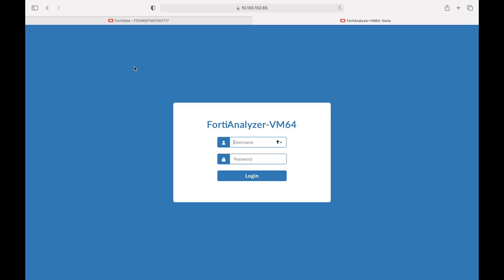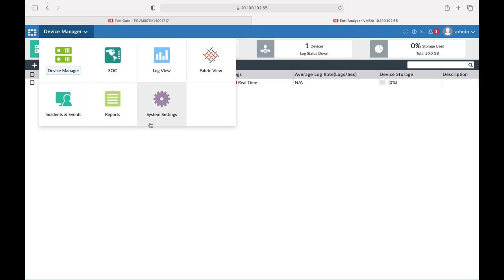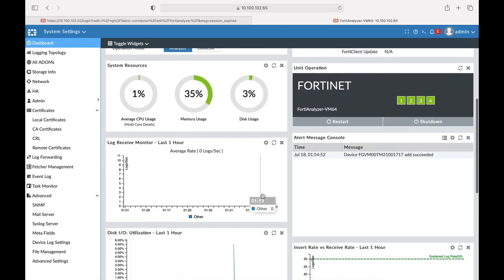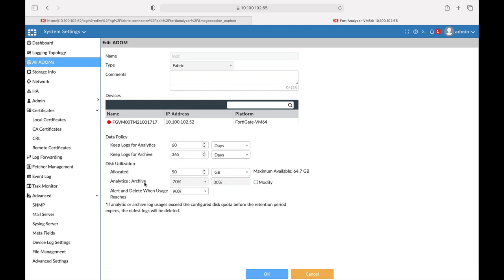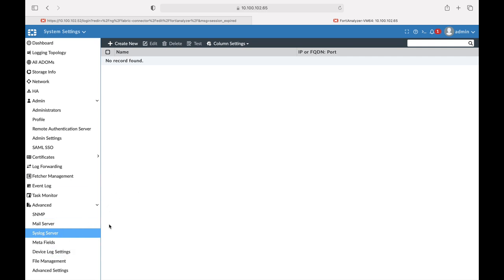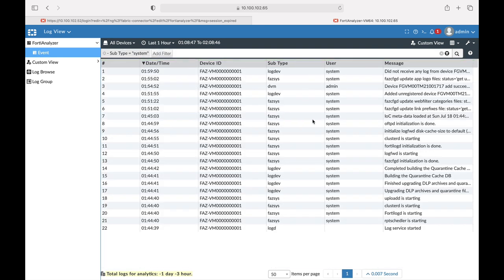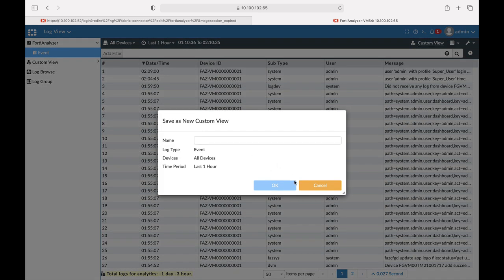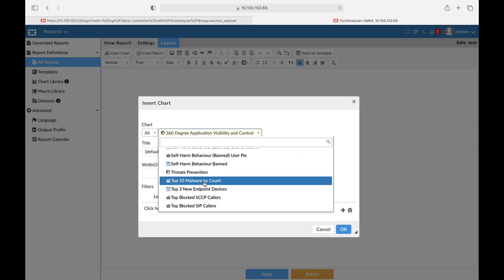Basic Setup of FortiAnalyzer ( Beginners )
Basic Setup of Forti Analyzer ( Beginners )
Learn how to set up your fortianalyzer , examine logs, generate reports and administrate your machine with different options
fortianalyzer is one of the main components to analyze cybersecurity threats on your network

Best FortiGate Firewalls for Small-Med Business
FortiGate 40f

FortiGate 60f

FortiGate 80F

FortiGate 100f

My Books
Fortigate Firewall admin pocket Guide e-book

1. Windows internals part 1
2. Memory forensics
3. malware analysis
4. the art of invisibility
5. cryptography and network security
6. attacking network protocols
7. Machine learning and security

MY FortiGate FIREWALL

MY MacBook